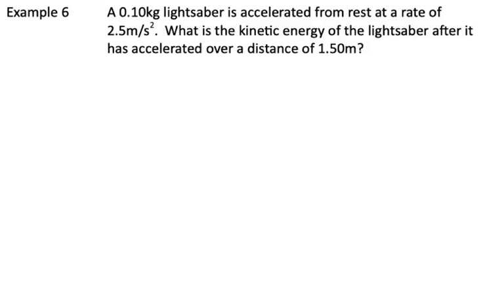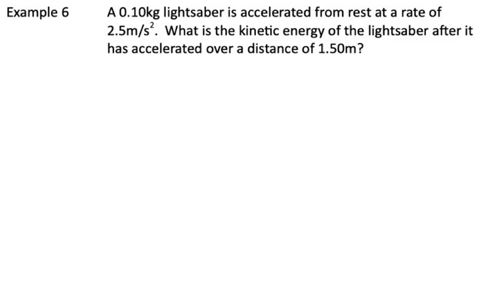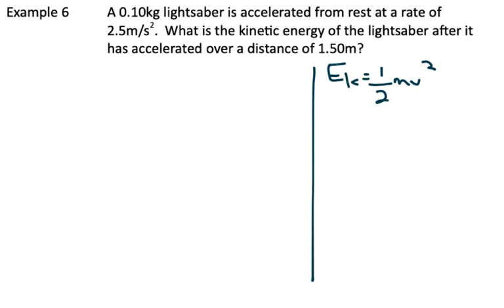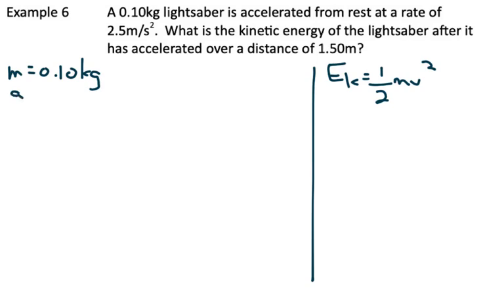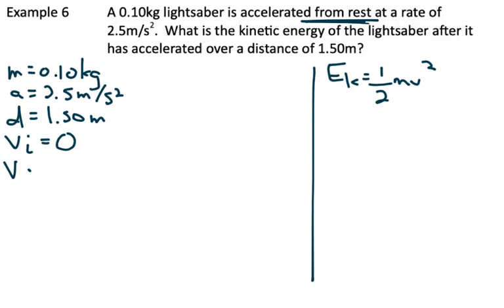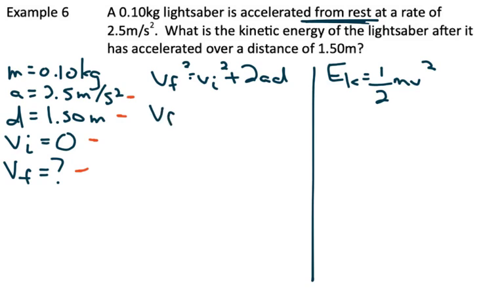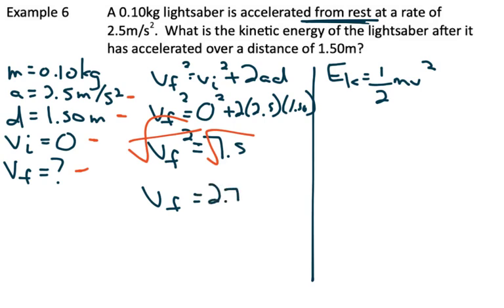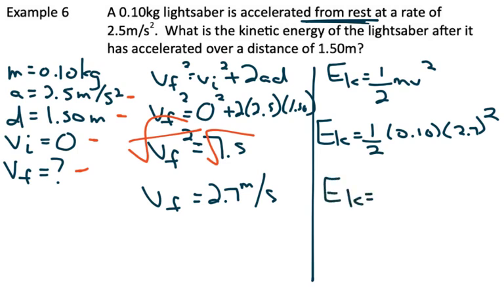3 5 7